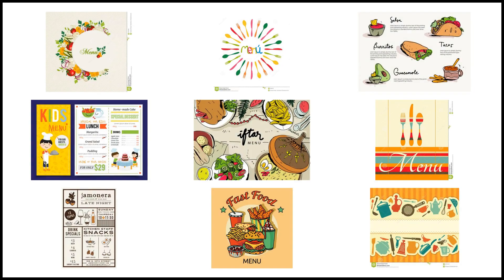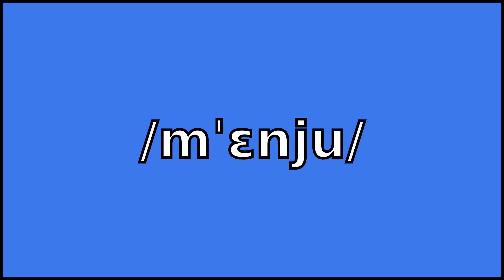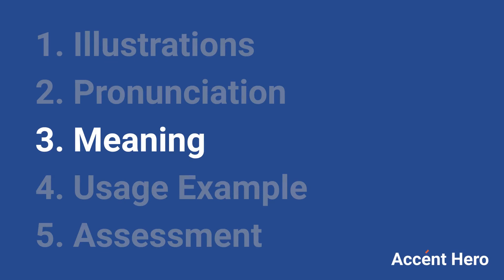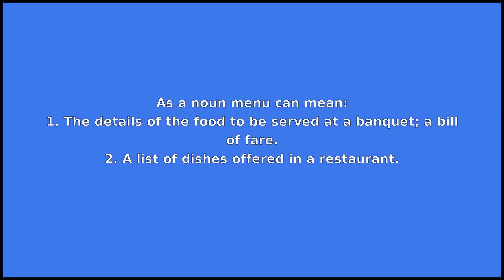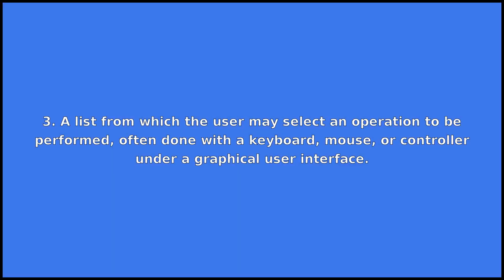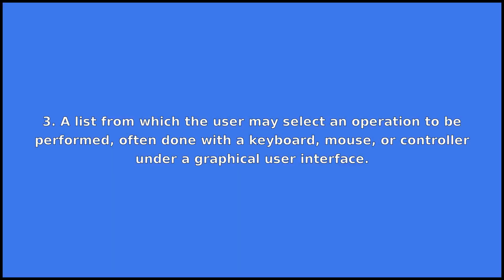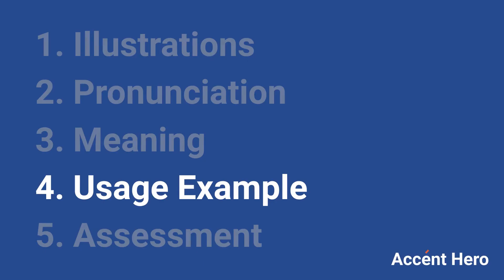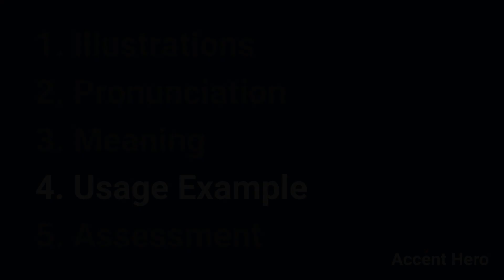MENU - Meaning and Pronunciation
How to pronounce menu?

This video provides examples of American English pronunciations of menu by male and female speakers.
In addition, it explains the meaning of menu through a dictionary definition and several visual examples.

IPA Transcription of menu is /mˈɛnju/.

Definition of menu according to Wiktionary:
menu is a noun

As a noun menu can mean:
1. The details of the food to be served at a banquet; a bill of fare.
2. A list of dishes offered in a restaurant.
3. A list from which the user may select an operation to be performed, often done with a keyboard, mouse, or controller under a graphical user interface.

If you'd like to test your pronunciation of menu, check out Accent Hero's real-time pronunciation feedback tool: